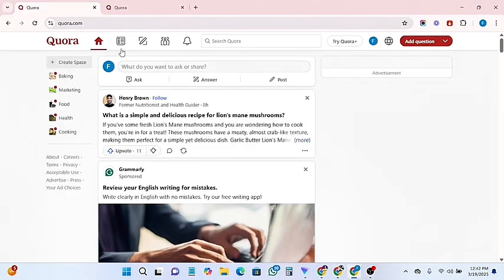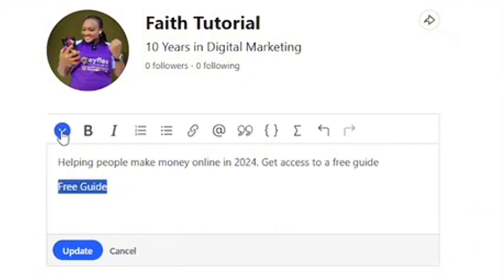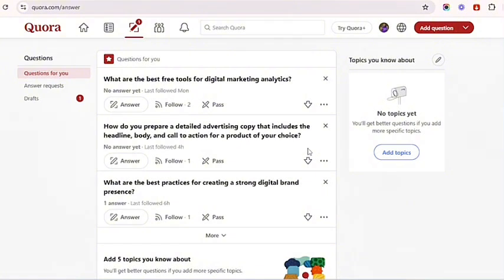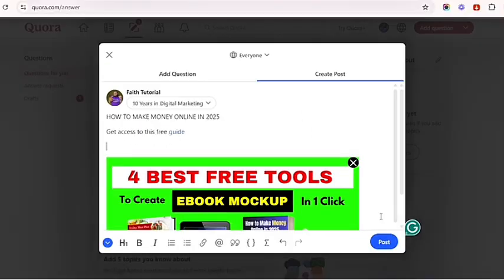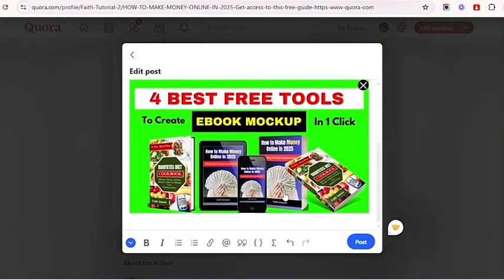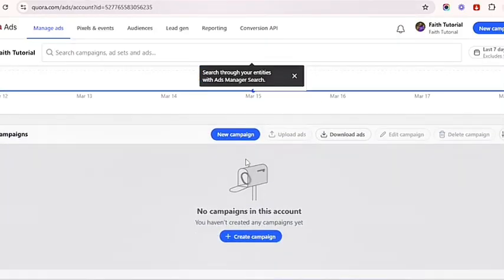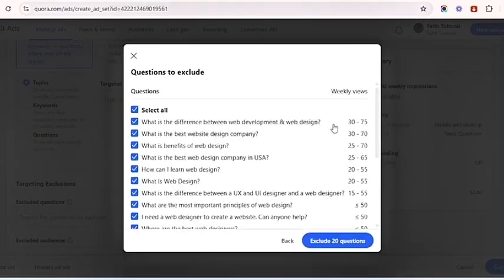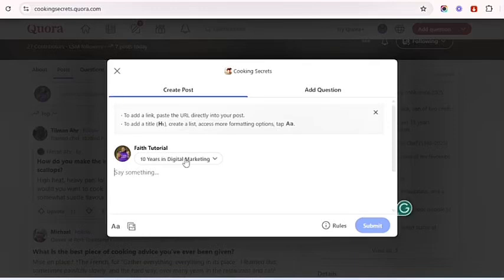How I Sell Digital Products on Quora (Step-by-Step) — $0 Ads, $1,000+/Months (2025)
Learn how to sell digital products on Quora without paid ads. In this short, actionable walkthrough, I show the exact Quora answer templates, question-finding hacks, Quora Spaces tactics, and AI prompts I use to find buyers — plus a real case study so you can copy my funnel step-by-step.

2. Hire me for your Pro Website Design

3.

4.

✅TOOLS YOU NEED:
1. WEB DESIGN TOOLS I USE